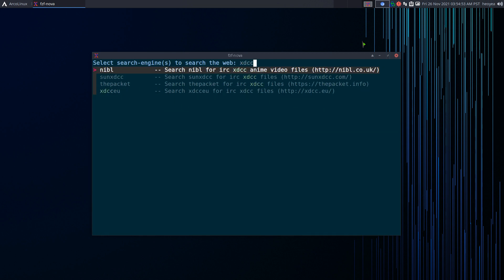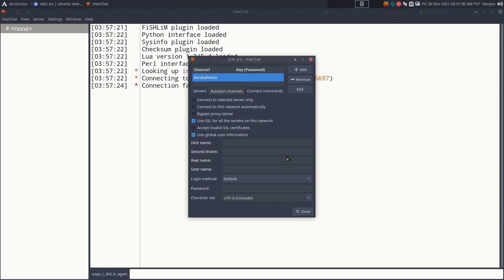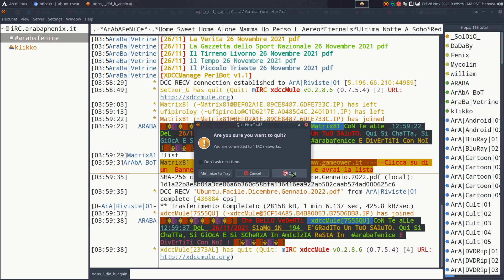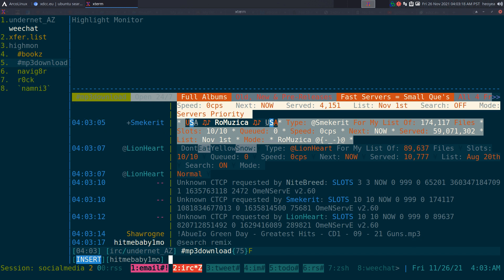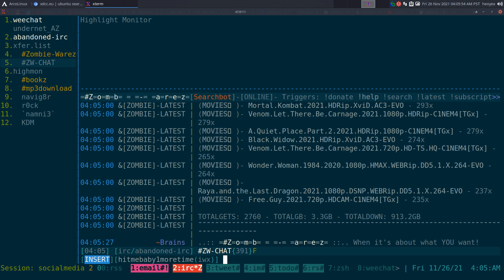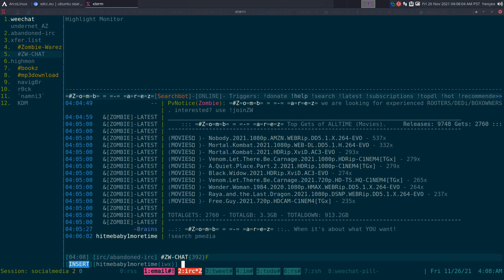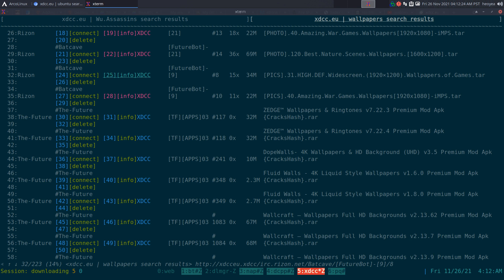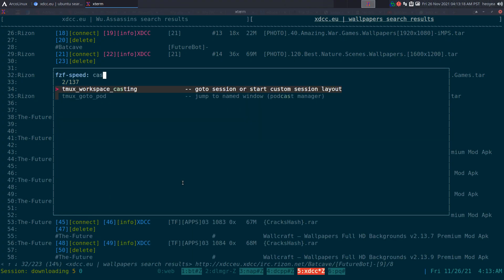XDCC aka Downloading File Over IRC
XDCC (Xabi DCC or eXtended DCC) is a computer file sharing method which uses the Internet Relay Chat (IRC) network as a host service.

Direct Client-to-Client (DCC) (originally Direct Client Connection[1][2][3]) is an IRC-related sub-protocol enabling peers to interconnect using an IRC server for handshaking in order to exchange files or perform non-relayed chats. Once established, a typical DCC session runs independently from the IRC server. Originally designed to be used with ircII it is now supported by many IRC clients. Some peer-to-peer clients on napster-protocol servers also have DCC send/get capability, including TekNap, SunshineUN and Lopster. A variation of the DCC protocol called SDCC (Secure Direct Client-to-Client), also known as DCC SCHAT supports encrypted connections.